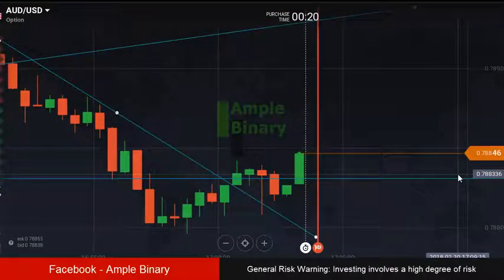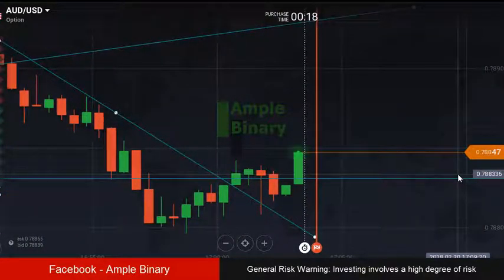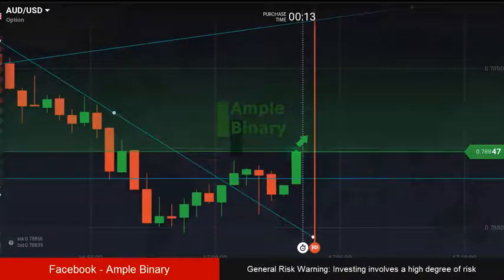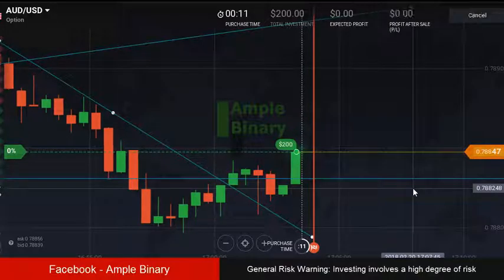The Start And End Of A Trend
Ample Binary Is A Community Where You Will Find Trading Patterns And The Best Videos To Learn About Forex And Binary Options